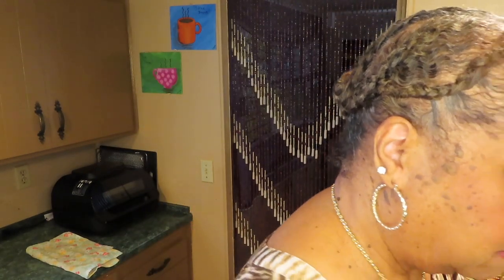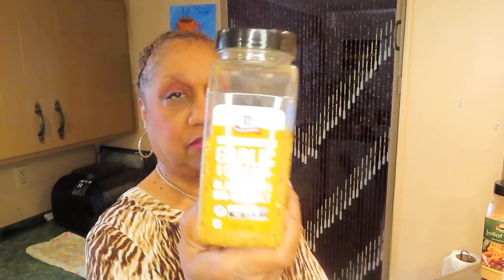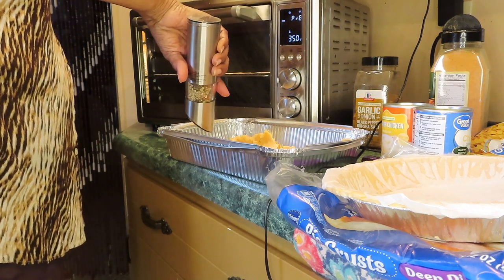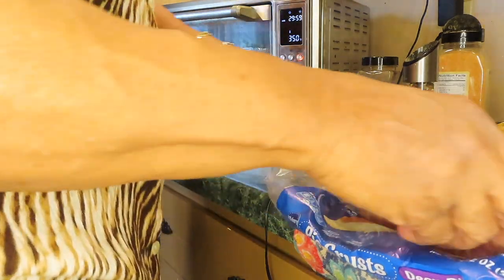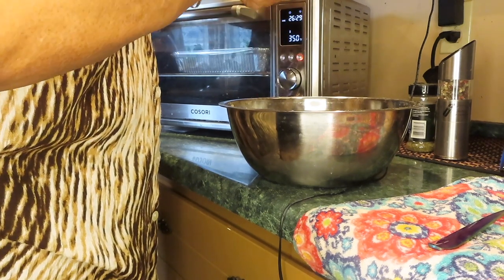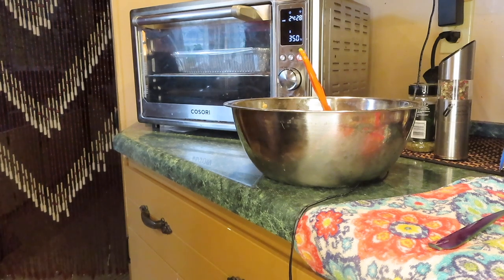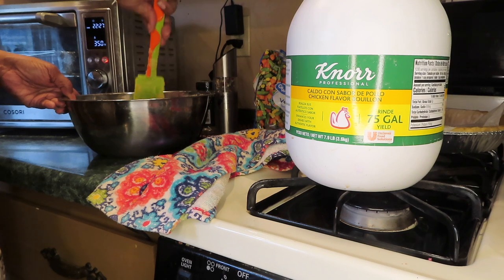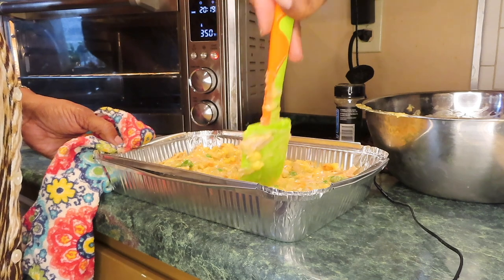Quick & Easy SAVORY Chicken Pot Pie/ Cosori Air Fryer Oven - #3863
I used the dark meat from a rotisserie chicken. I baked it at 350 degrees F for 40 minutes in my Cosori Air Fryer Oven. Please thumbs UP! 👍🏽
✔️COSORI AIR FRYER TOASTER CONVECTION OVEN
💓MAILING ADDRESS:
shop/MzBrazell
MzBrazell’s AMAZON STORE